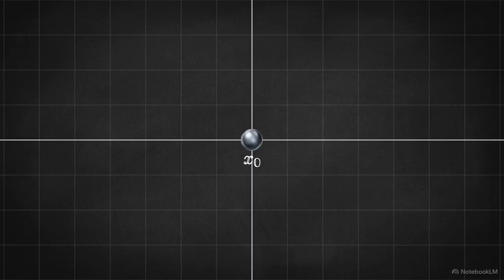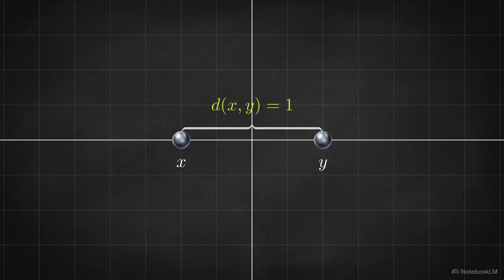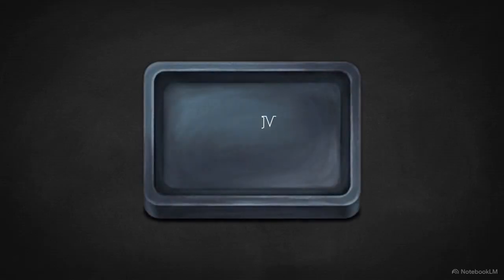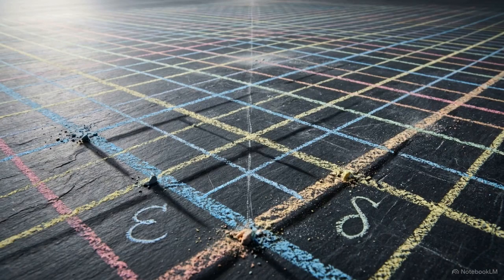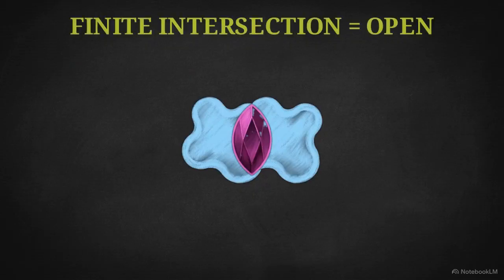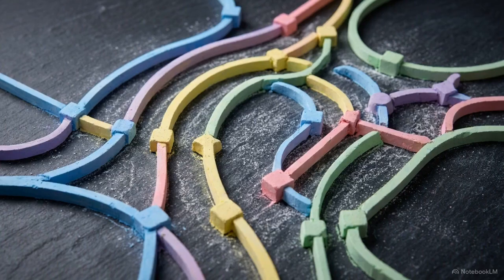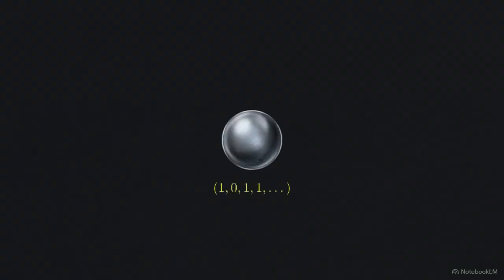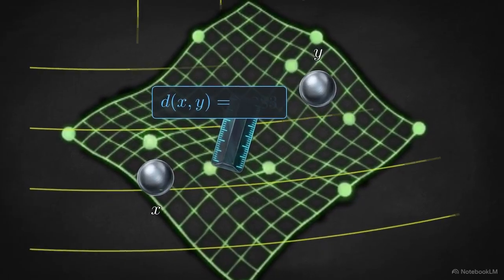Open Sets, Closed Sets & Neighborhoods | Kreyszig Functional Analysis Chapter 1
In this video, we study the fundamental concepts of **Open Sets, Closed Sets, and Neighborhoods** in Metric Spaces. These concepts form the foundation of Functional Analysis and Topology.

Topics covered in this lecture:

• Definition of Open Sets
• Definition of Closed Sets
• Neighborhoods and Interior Points
• Boundary Points
• Limit Points
• Closure of a Set
• Examples in Metric Spaces
• Important Theorems and Intuition
• Step-by-step Proofs and Explanations

This lecture is useful for students preparing for:

* GATE Mathematics
* NBHM
* TIFR GS
* MSc Mathematics Courses

If you enjoy this series on Functional Analysis and Real Analysis:
🔔 Share with friends preparing for mathematics exams.